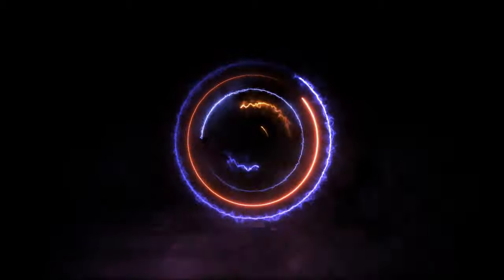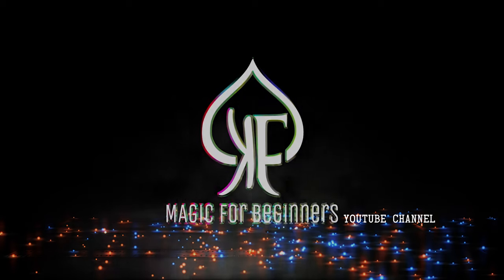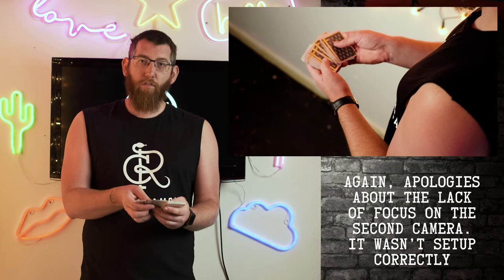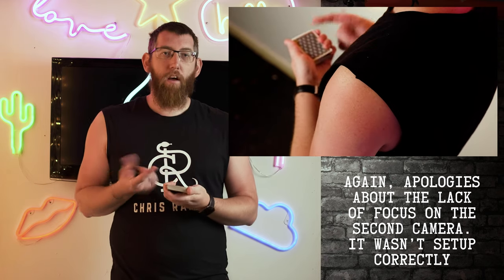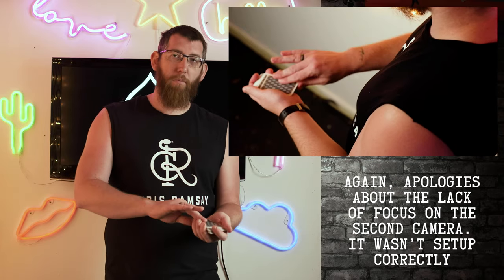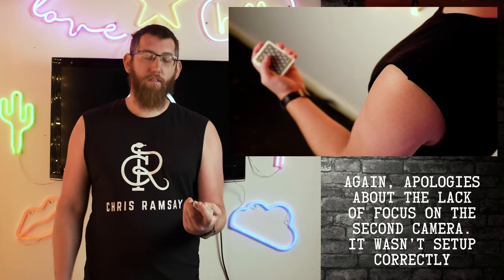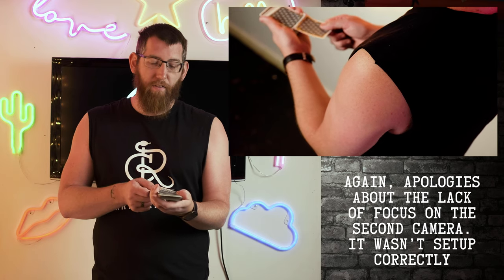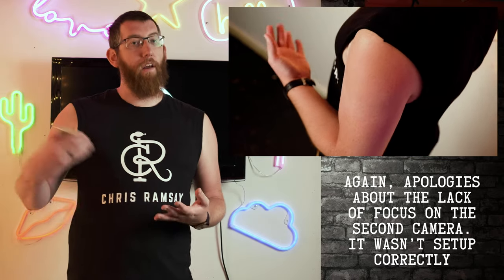The basics of card magic | EP05 - Pinky break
Welcome to The Basics Of Card Magic and in today's episode we're going to be talking through some of the fundamental basics needed for card magic. Today we are talking about how to get a pinky break, what a pinky break is and how you can use one to your advantage and also changing a pinky break to a thumb break.

The Basics Of Card Magic web series is the one stop shop for beginners to pick up the basics of card magic. We're discussing the basics from grips, dribbles, cuts, pinky breaks and talking about magic and performances in general.

TODAY’S VIDEO RUNDOWN
00:00 - Intro
00:40 - What Is A Pinky Break
02:46 - When Does A Pinky Break Come In Handy?
02:51 - Ambitious Card Routine - Pinky Break Usage
03:53 - Marlo Tilt Overview
04:06 - Pinky Break To Thumb Break

Hope you enjoyed the video and if you’ve seen something in this video you’d like to be discussed in more details, then please drop a comment below as to what you want. The same applies for if you want to suggest a video to be part of the Basics web series, would love to hear from you!